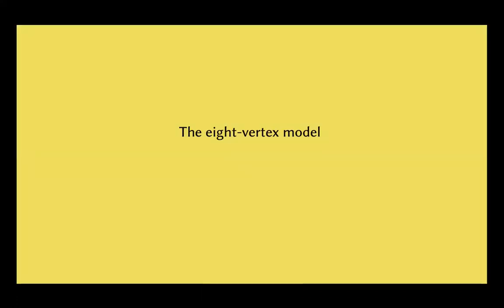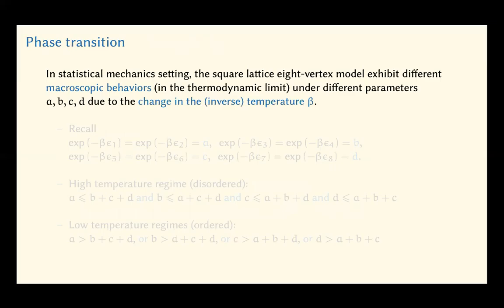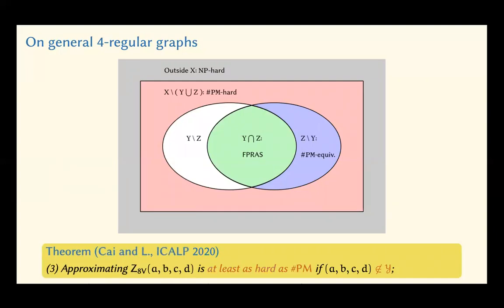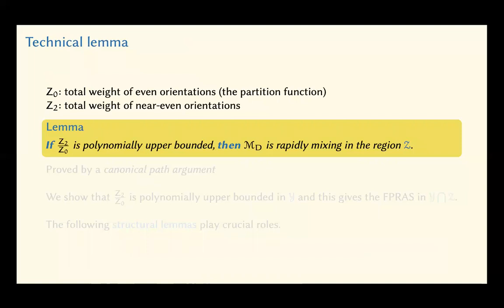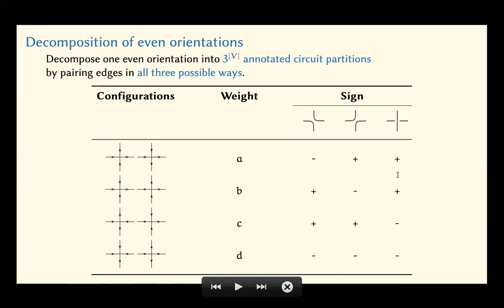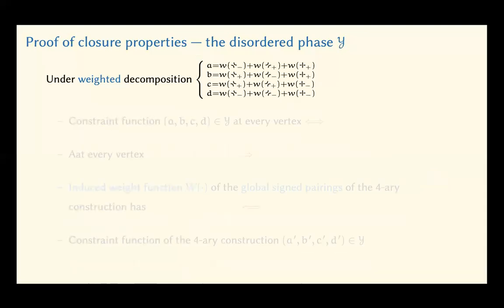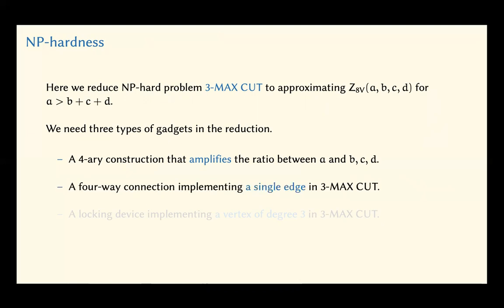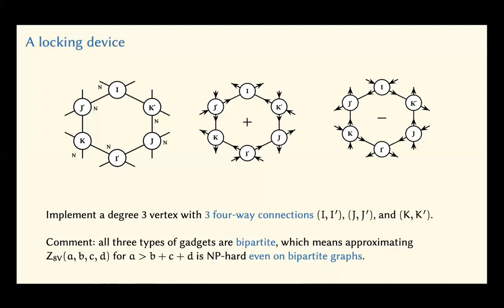Approximability of the eight-vertex model - Tianyu Liu